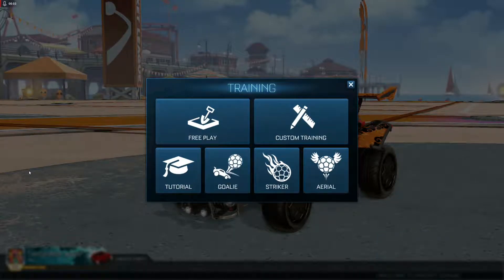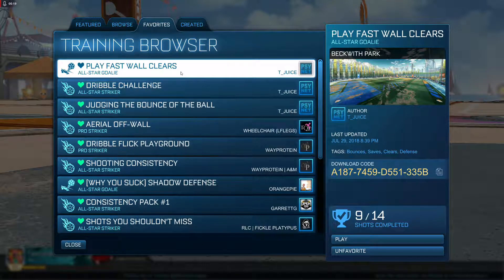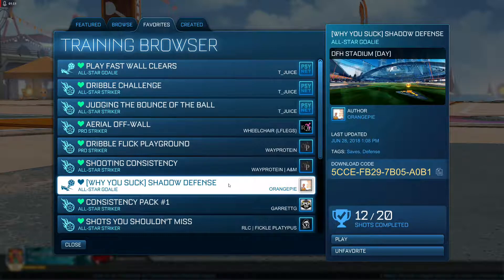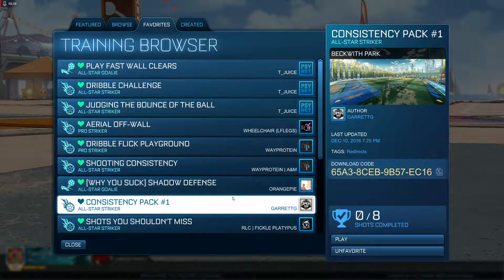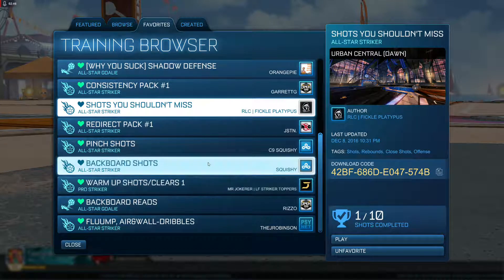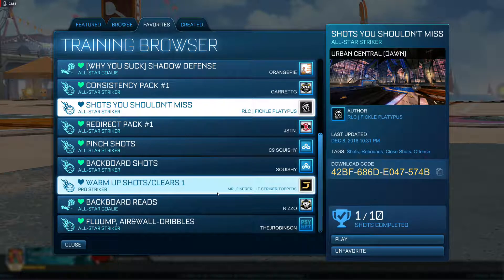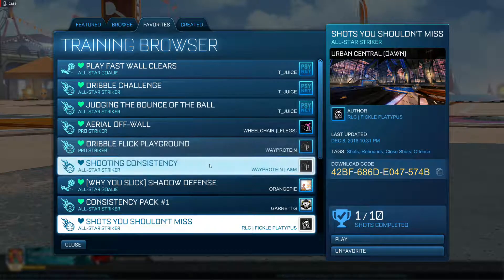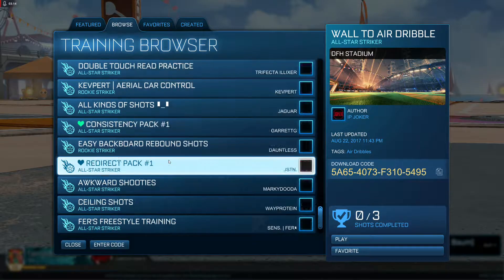Rocket League Series: Favorite Training Packs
Just showing my favorite training packs per a request from Bernhard in the comment section of my last video.